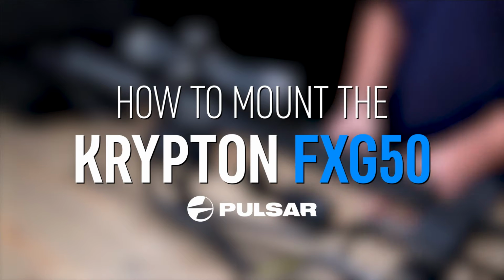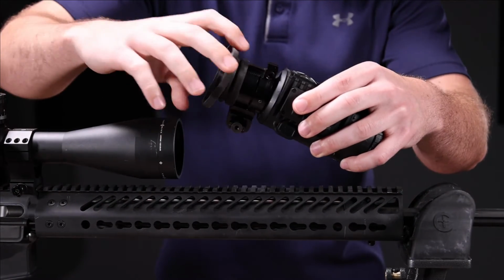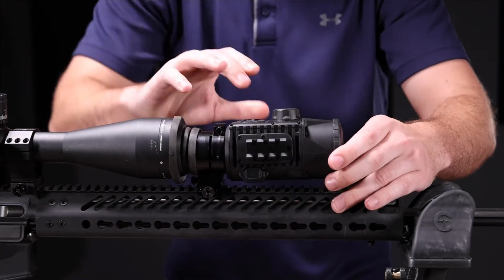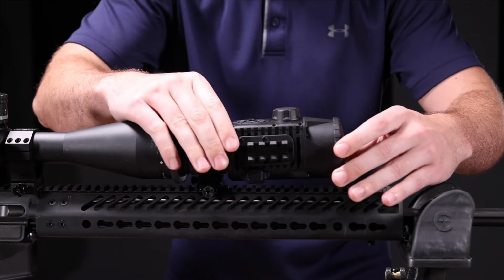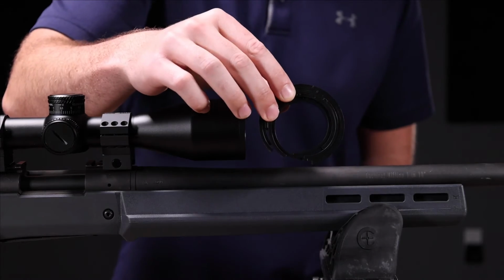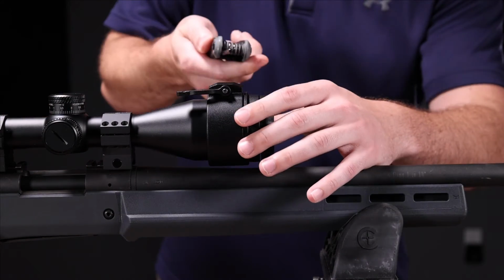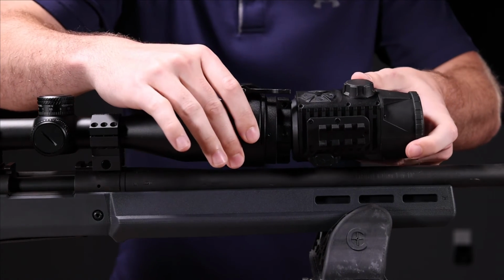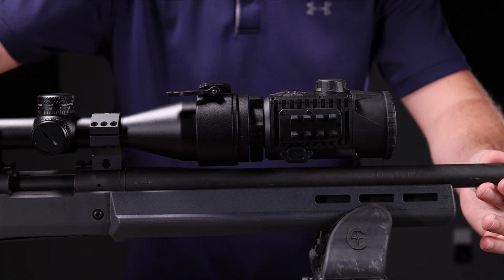Instructional | How To Mount the Krypton FXG50